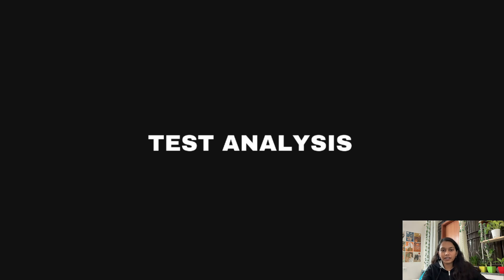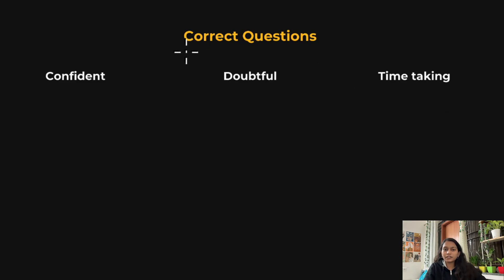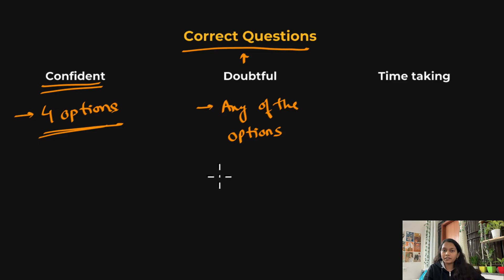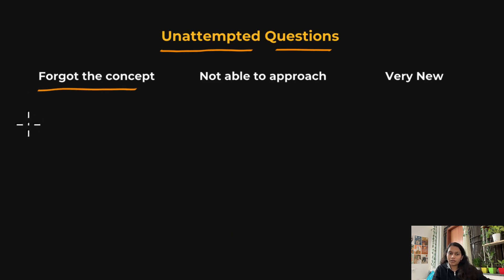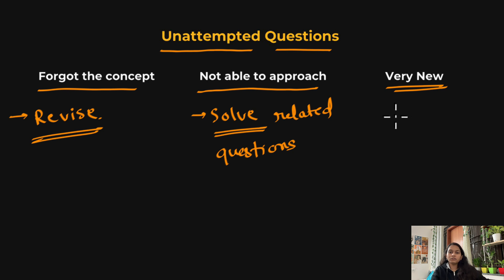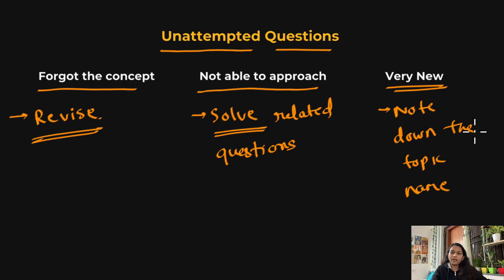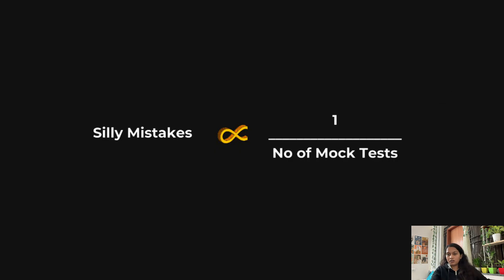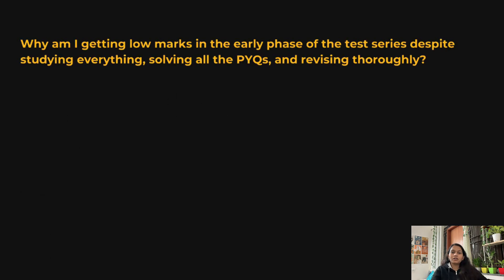Analyse Mock Tests This Way to Improve Your Marks in GATE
How to Analyze Mock Tests Effectively for GATE ?

Mock tests are a crucial part of GATE preparation, but simply taking them isn't enough. In this video, learn the correct and efficient way to analyze your mock tests to improve your marks and enhance your preparation strategy.

This analysis method helped me secure AIR 13 in GATE CSE 2023 and can help you level up your preparation too!

The importance of test analysis for GATE success.
Tips to identify strengths and weaknesses.
Methods to improve speed and accuracy.
Live demonstration of mock test analysis.
GATE mock test analysis,
how to analyze GATE mock tests,
GATE CSE 2025 strategy,
GATE test preparation tips,
improve GATE marks,
effective GATE test analysis,
mock test tips for GATE,
AIR 13 GATE strategy,
GATE preparation techniques,
last months GATE strategy,
GATE motivation,
study plan for GATE,
how to crack GATE exam,
Mock test,
Analysis
Test Series
Preparation Strategy